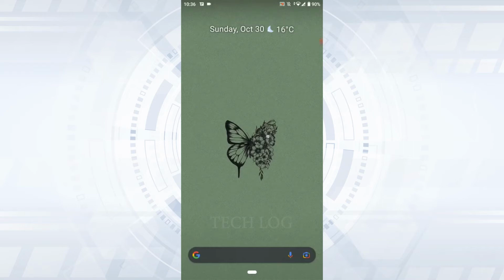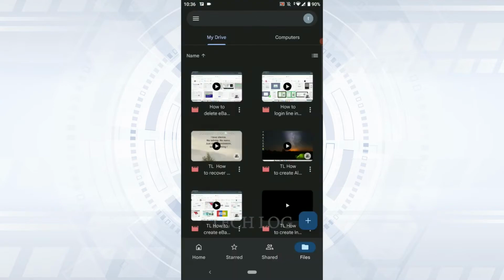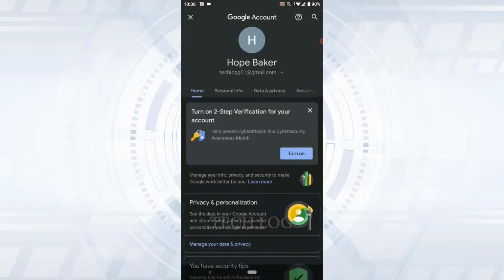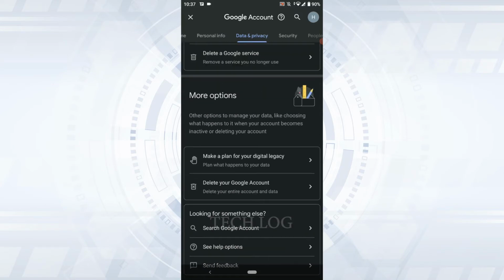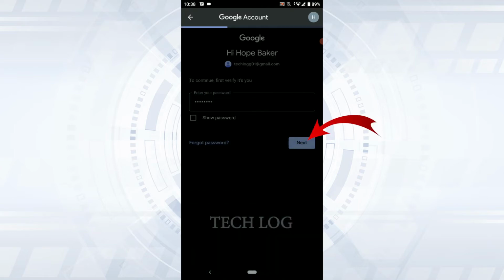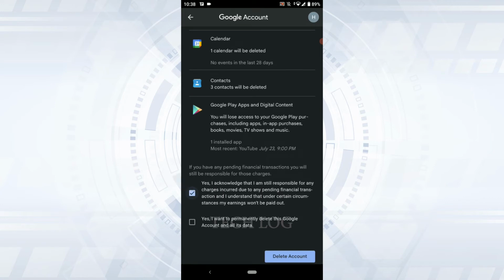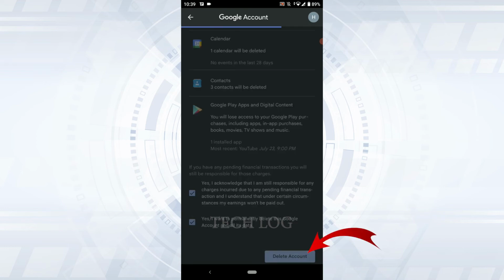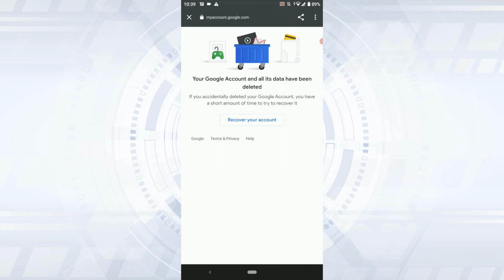How To Delete Google Drive Account Permanently | Close Google Account 2023 | Google Drive App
Want to delete your Google Drive account permanently? You can find the option to delete your Google account in the Data & privacy settings. Watch this tutorial video for the steps to delete Google Drive account permanently.

Tech Log.